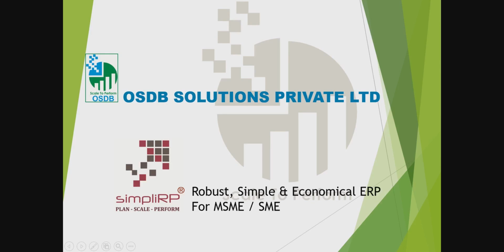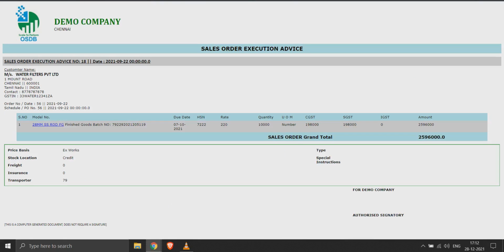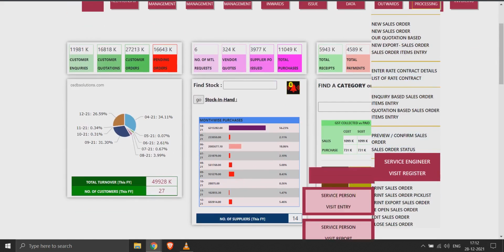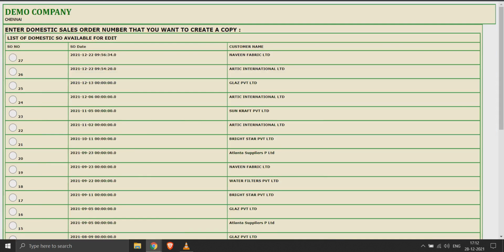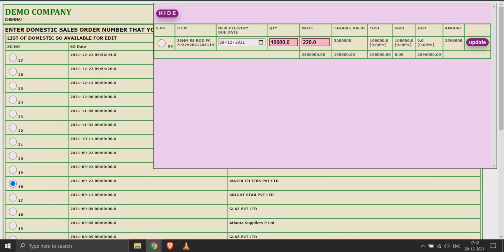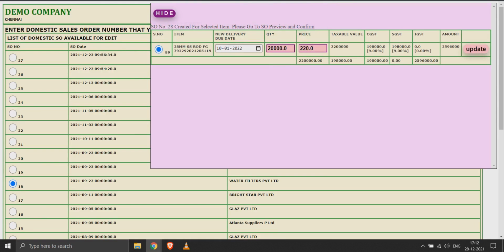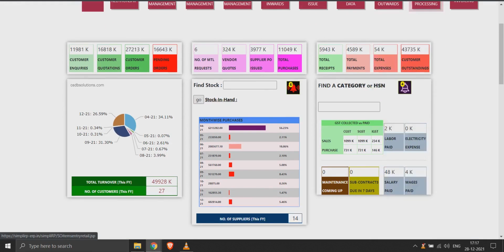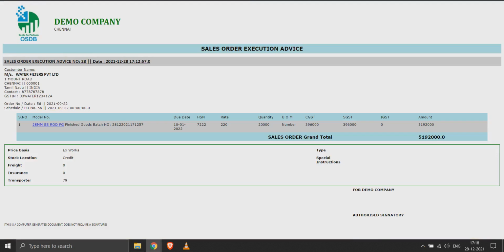Copy Paste A Old SALES ORDER To New SALES ORDER In A Flash In simpliRP ERP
Many production units receive monthly supply schedule from their customer. These monthly schedules can be registered as new sales order, in a flash in simpliRP.

simpliRP is the smart way of working for your sales organization.